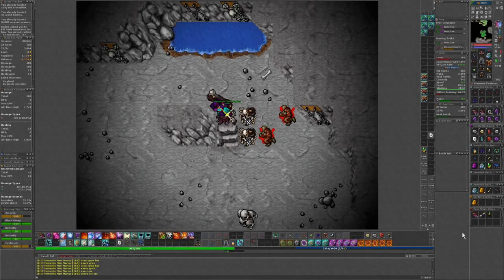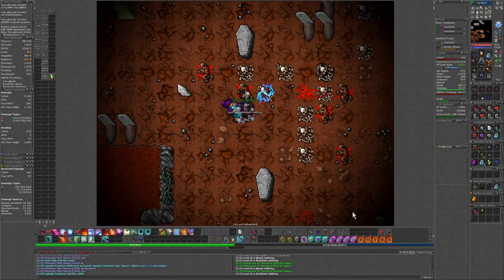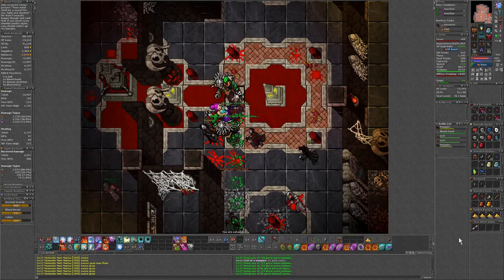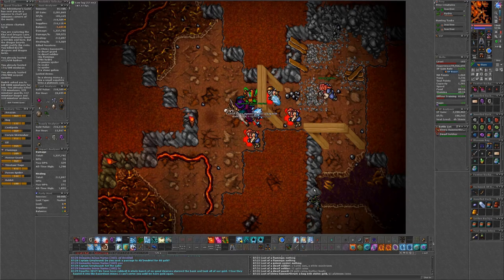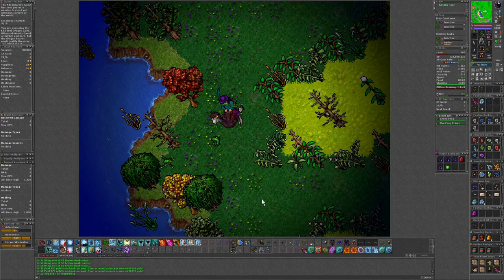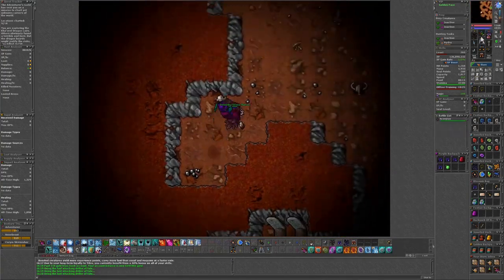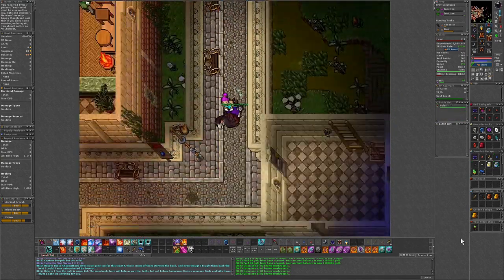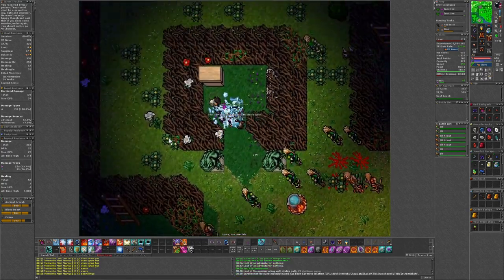Tibia - Optera Sorcerer - Episode 43 - Bank Robbery, Vampire Bosses and The Frog Prince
We start in Tibia by visiting the vampire lords Sir Valorcrest, Zevelon Duskbringer, Diblis the Fair and Arachir the Ancient One. They spawn every week or so and drop the valuable Vampire Lord Token. Then we visit the Bank Robbery mini world change bosses Jesse the Wicked, Elvira Hammerthrust, Robby the Reckless and Mornenion. We receive the achievement Goldhunter on our Noctera Druid for turning in Five Bags with Stolen Gold. Thank you Watching

Timestamps:

00:00 Diblis the Fair
00:49 Zevelon Duskbringer
01:29 Sir Valorcrest
01:58 Arachir the Ancient
02:22 Ab'Dendriel Bank Robbery
04:12 The Frog Prince
04:37 Carlin Bank Robbery
06:14 Venore Bank Robbery
07:41 Thais Bank Robbery